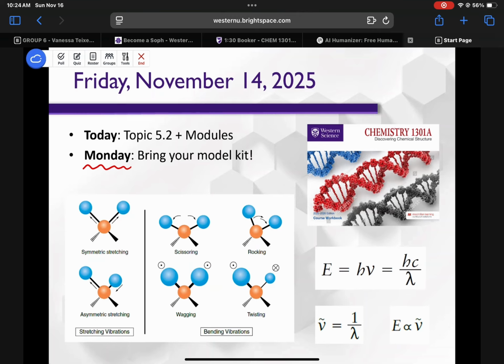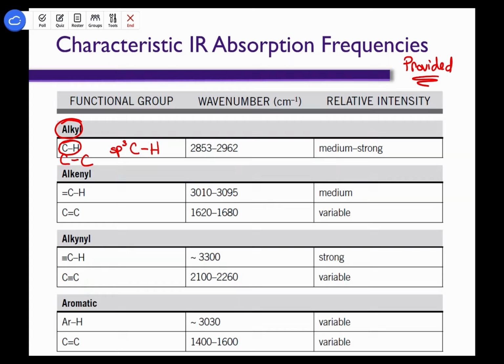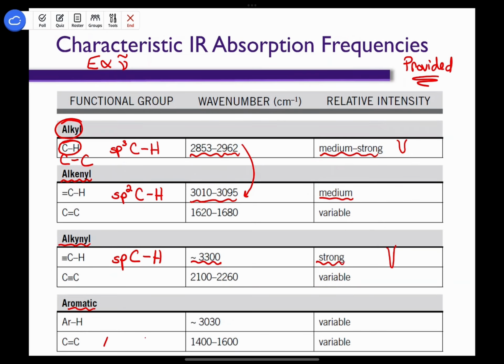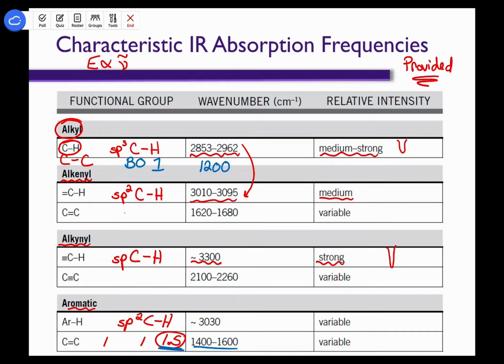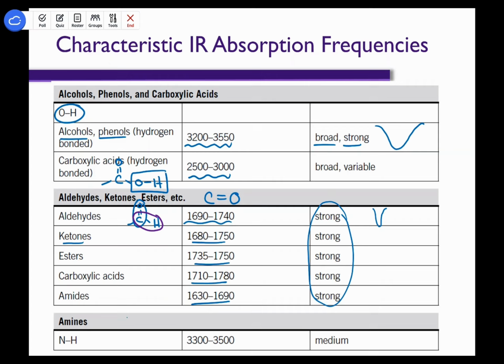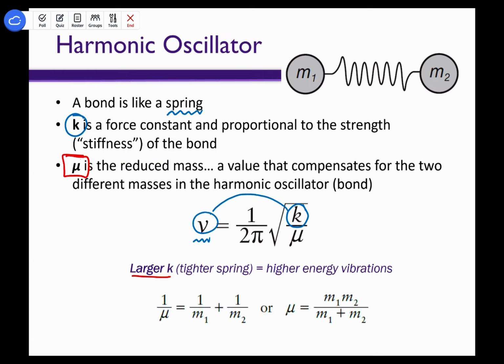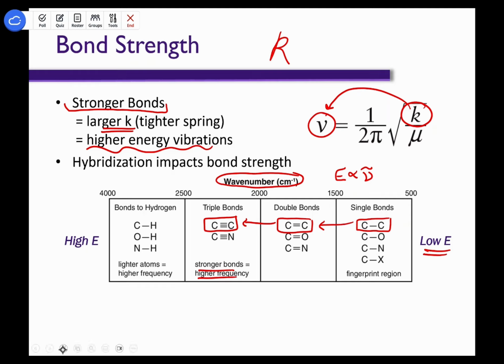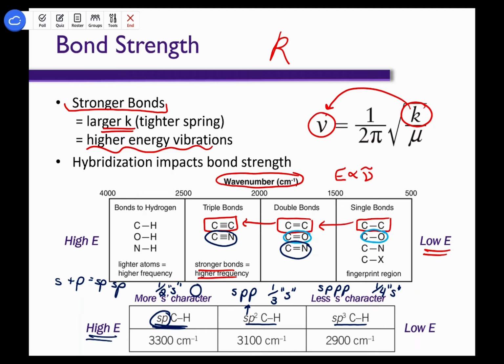Chem Friday Nov 14th